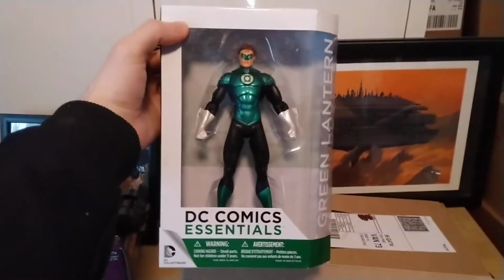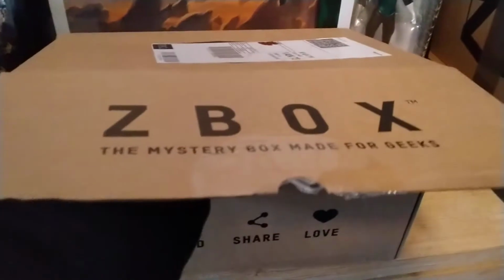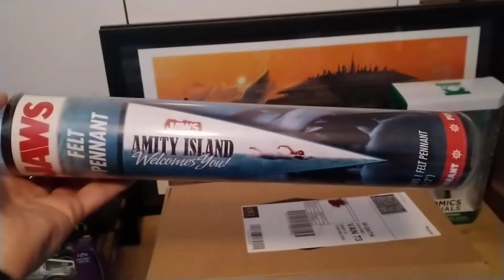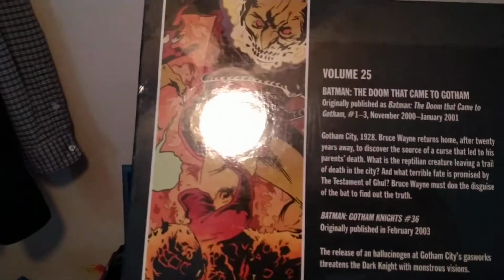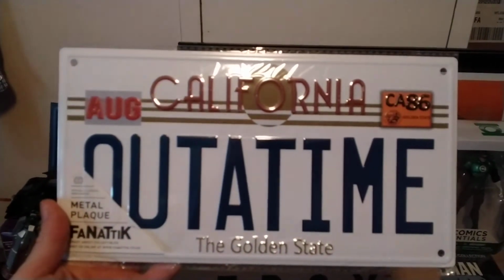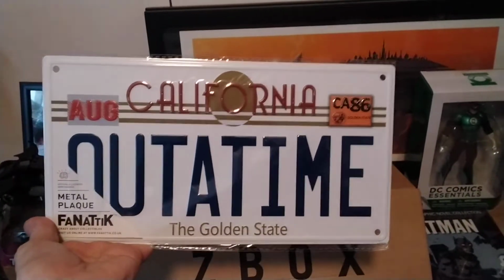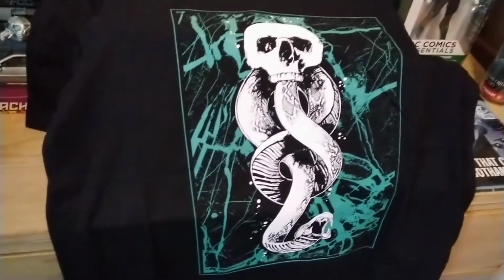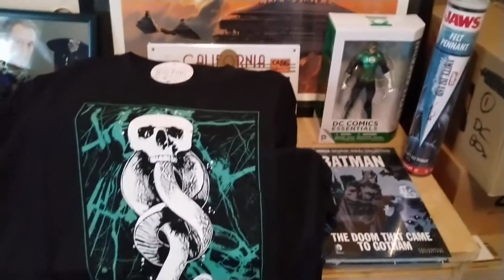Zavvi zbox July 2020 unboxing, Jaws, batman, dc comics, Harry Potter and more...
New unboxing for July 2020